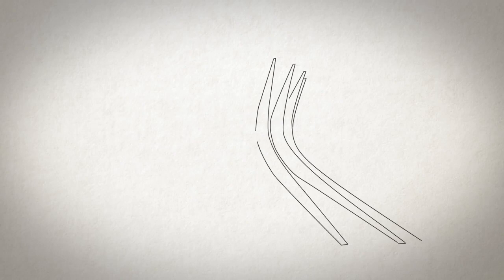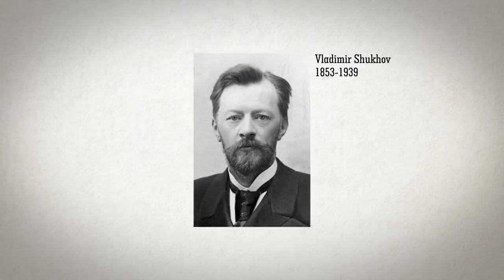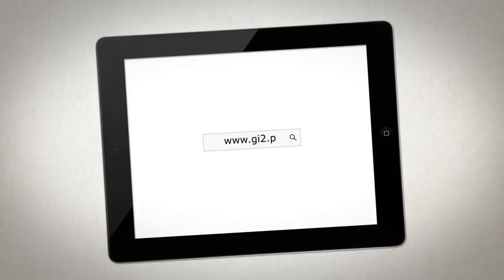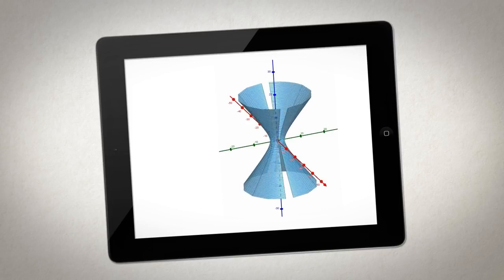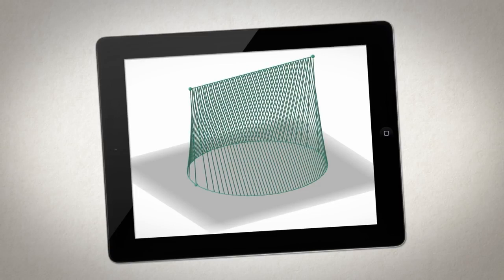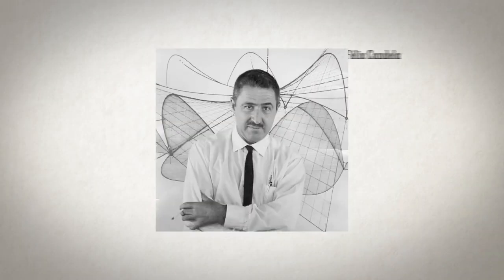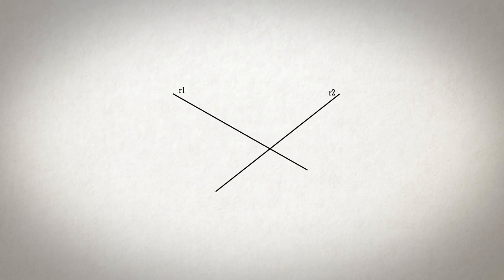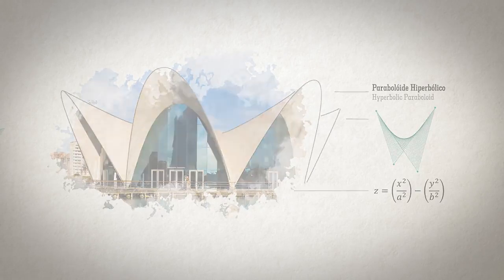law of success 2022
- - - - - - - - FREE Secret Of SHUBHAVRDAN Brand guide - - - - - - - - -
Download the Guide ---
Step-by-Step approach towards Magnetic Brand Building Strategy.

~|| Become a Millionaire Brand Strategist ||~
Free Training with downloadable Blueprint!!
Get the Link Clicked !!

About the SHUBHVARDAN - The Blessing from the universe which helps you attract that what you want !!💕✌😇

We no stone unturned and cover all aspects of strategic branding including positioning, differentiation, messaging, storytelling, personality, brand identity, and much much more...

If that sounds like something that could help grow your brand or branding business then get involved!
We the SIMT India Hub is on a Single mission to help you Get crystal Clarity of your Goals and give you the fastest Path to Achieve It!!

Our All Doors Open to Single destination i.e, Shubhvardan

Positioning Yourself Right So that you can Attract Whatever you Want in your life.😇

There could be Two types of people on this Journey A GrassRouter who struggles to complete all the Degrees under 0 to 360 OR A Parachuter who just takes about turn from 0 degree to reach the complete 360😉

Now which one you would like to choose?
Success after a long time of Hardwork

OR

Success with Fastest Path and Smartwork, learning from other people's Mistake & Not Reinventing the Wheel

- - - - - - - - ✔️Secret Of SHUBHAVRDAN FREE Ultimate Guide - - - - - - - - -

Step-by-Step approach towards Magnetic Brand Building!

Other Valuable Videos:
Watch🎥: Evolution of Business
Watch🎥: Life Mastery-Language is Not a Barrier
Watch🎥: Jeevan Aapse Sawaal Maangta hai

If that sounds like something that could help grow your brand or business then get involved!

Our Exclusive Channels for uncovering your Best Version🤗